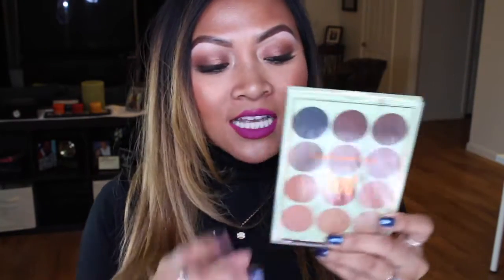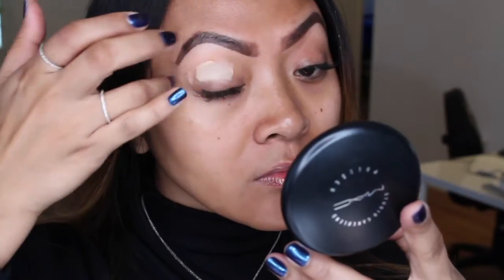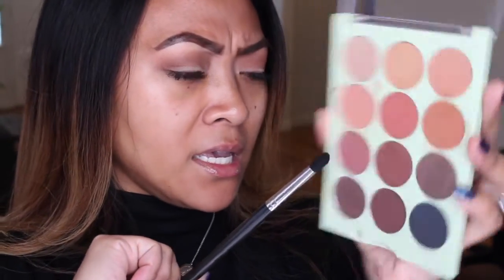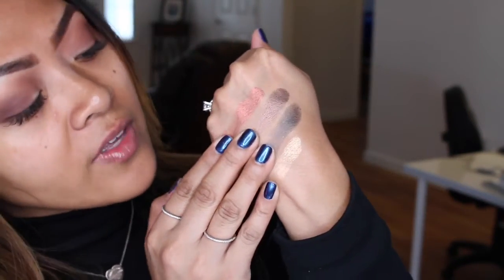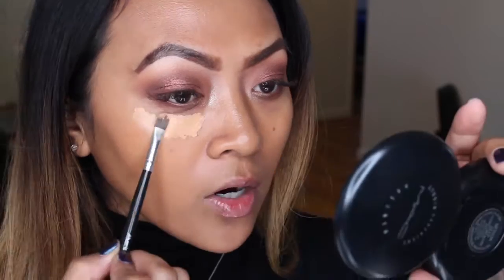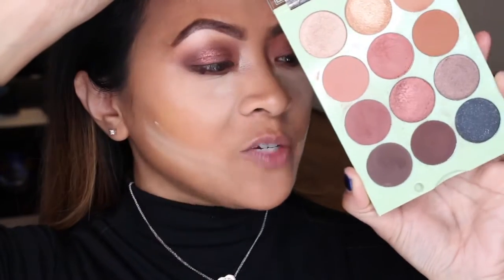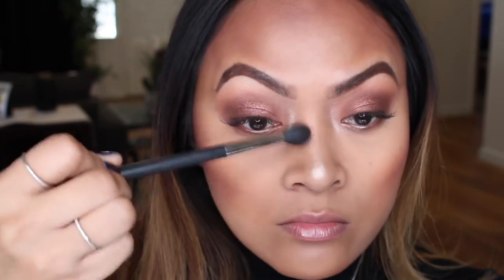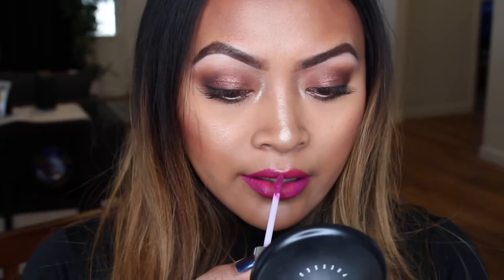Full Face Tutorial Using ItsEyeTime Pallet by ItsJudyTime Collab with Pixi By Petra :)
PLEASE FORGIVE ME .. WHEN I WAS SAYING "PIXIWOO"..  I MEANT TO SAY PIXI 😩
Thanks for tuning in everyone. Here are some of my life events. My family, life, makeup, style, health and fitness. You get it all. I do vlogs and makeup videos on my channel.